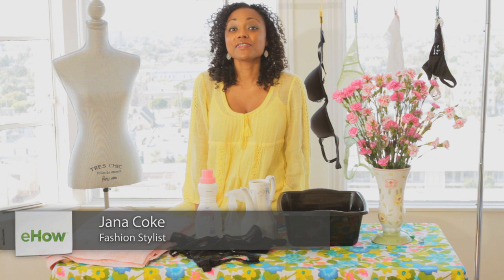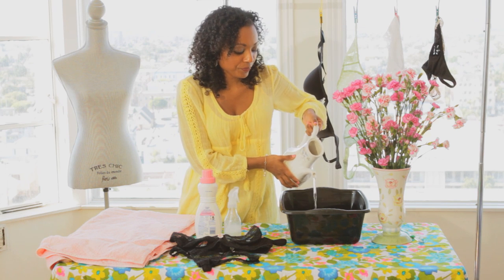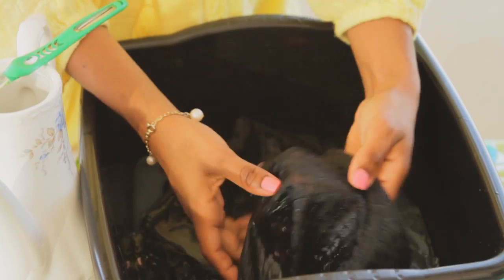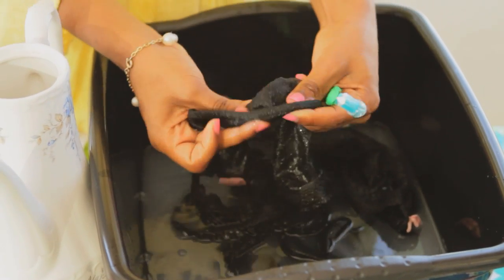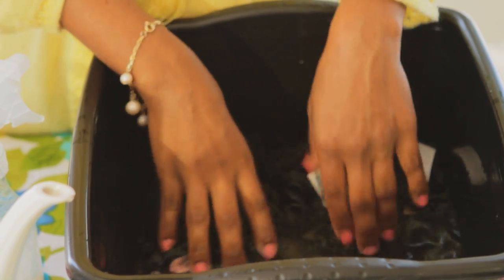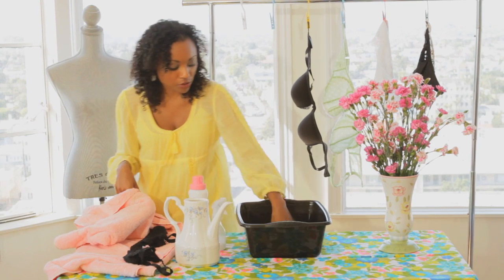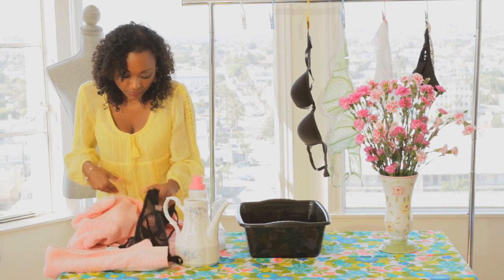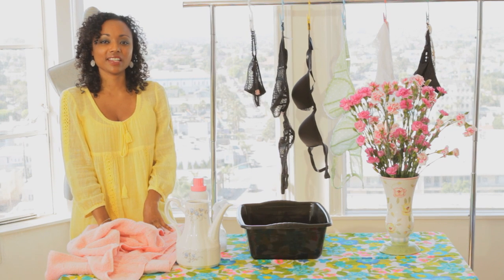How to Wash Bras & Underwear : Clothing Care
Washing bras and underwear is something you have to do in a very specific way as these types of items tend to be very delicate. Wash bras and underwear with help from the Frugal Stylist in this free video clip.

Series Description: How you clean and care for the clothes in your wardrobe goes a long way towards dictating how long those things will actually last. Maintain your wardrobe with help from the Frugal Stylist in this free video series.